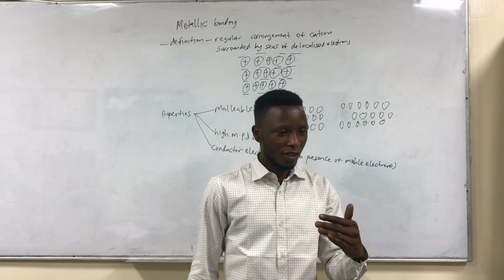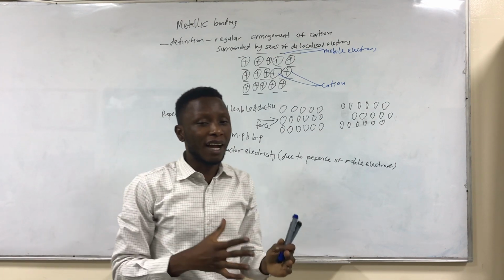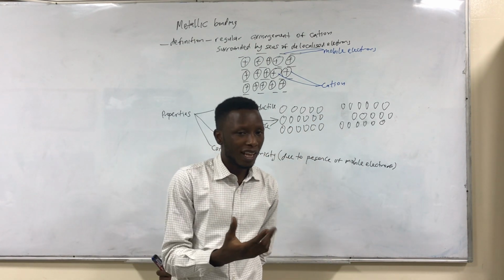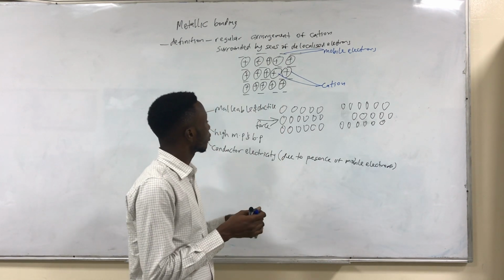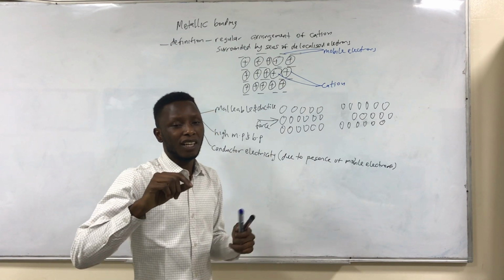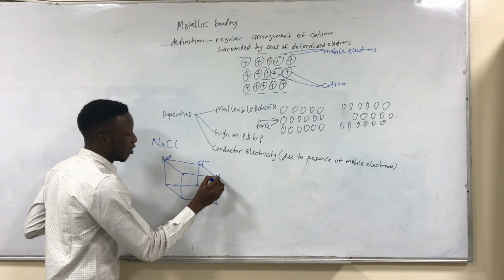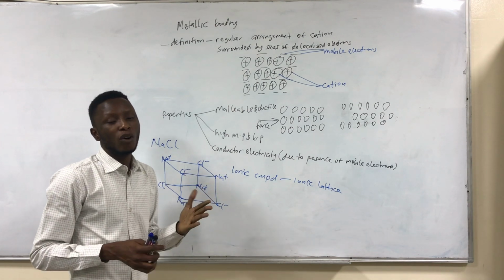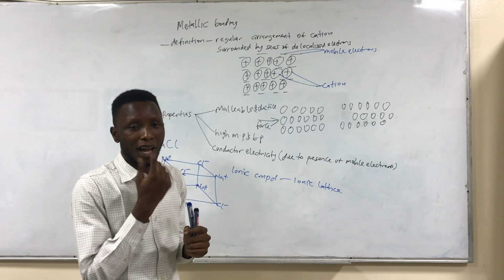Metallic Bonding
Unlock the mysteries of metallic bonding with our comprehensive video tailored for WAEC, IGCSE, and GCSE Chemistry students! Dive deep into the world of metals and discover how their unique structures give rise to remarkable properties. In this video, we'll cover:

Structure of Metals: Explore the giant lattice arrangement of atoms in metals and understand the concept of delocalized electrons forming a "sea of electrons."

Mechanism of Metallic Bonding: Learn how the strong electrostatic attraction between positively charged metal ions and delocalized electrons results in metallic bonds.

Properties of Metals: Understand why metals exhibit high melting and boiling points, electrical and thermal conductivity, malleability, and ductility, all explained through the lens of metallic bonding.

This video aligns with the WAEC, IGCSE, and GCSE Chemistry curricula, ensuring you grasp the essential concepts required for your exams. Whether you're a student aiming to ace your tests or a curious learner, this visual and detailed explanation will enhance your understanding of metallic bonding.